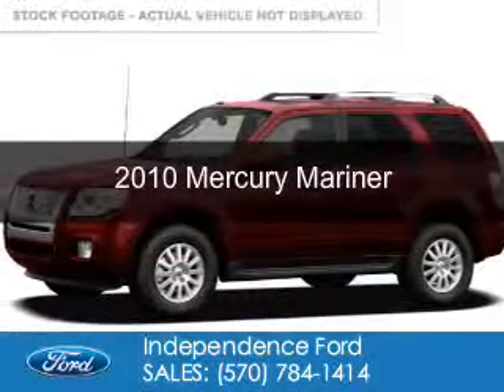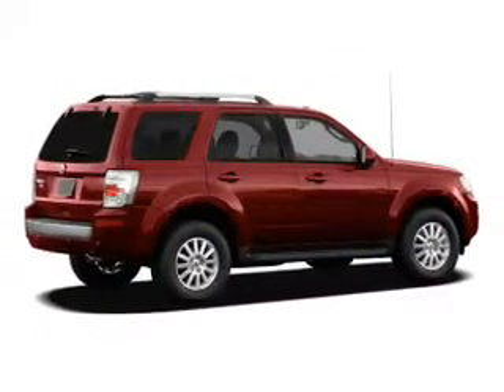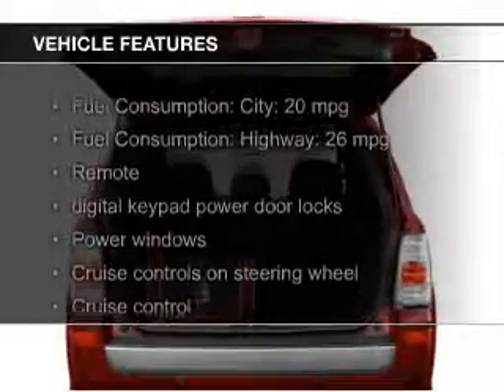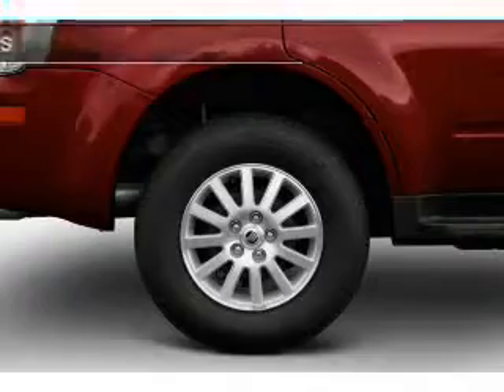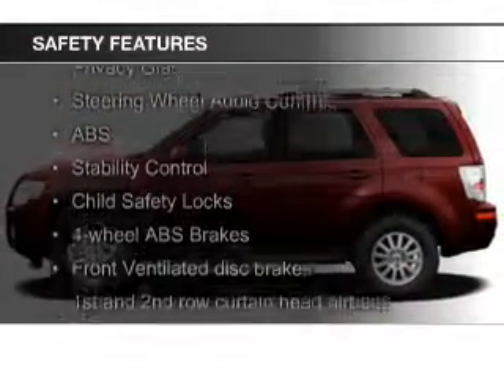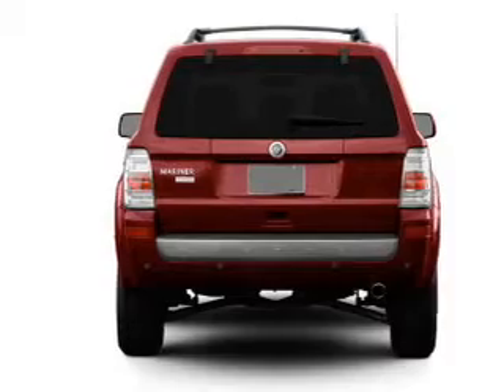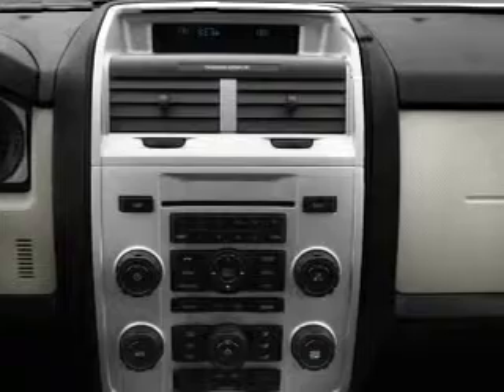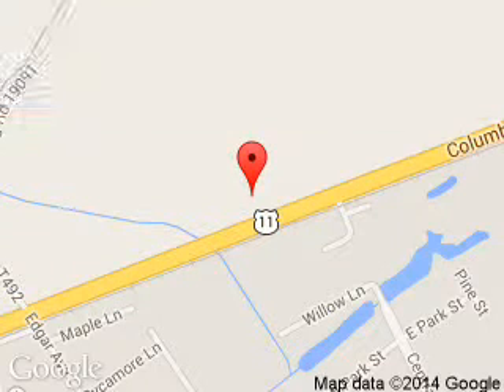2010 Mercury Mariner - Bloomsburg PA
Phone:
Year: 2010
Make: Mercury
Model: Mariner
Trim:
Engine: 3.0 liter 6 cylinder 24 valve
Transmission: 6-Speed Automatic
Color: Beige
Mileage: 57158
Address:
3101 Columbia Blvd.